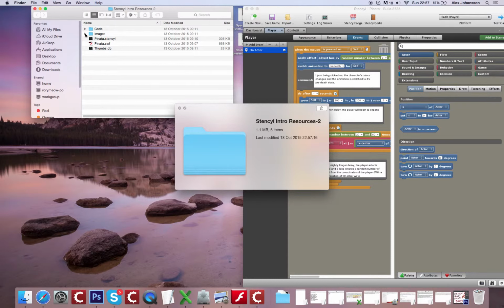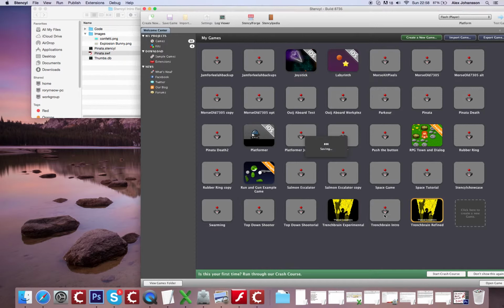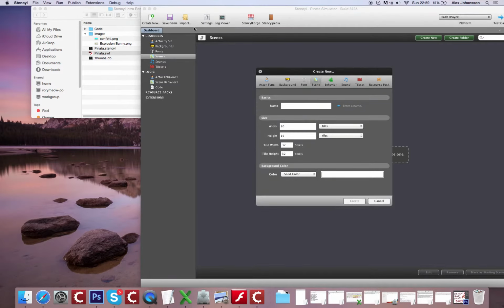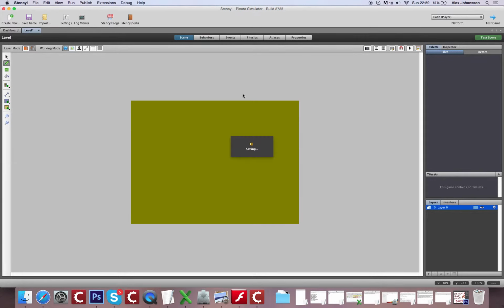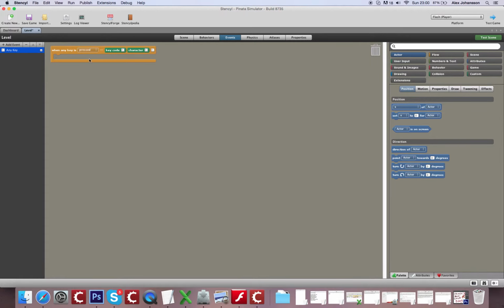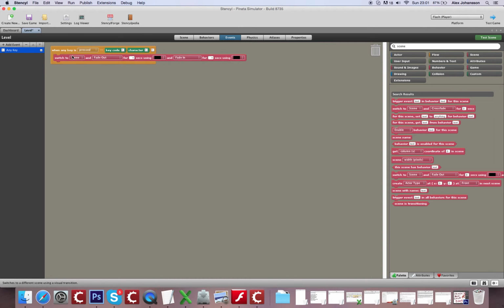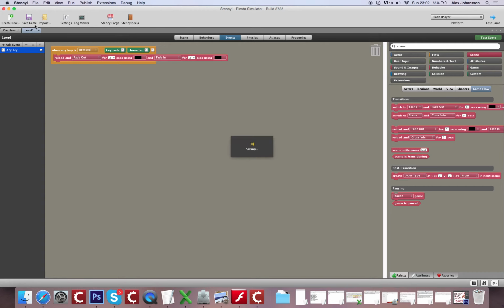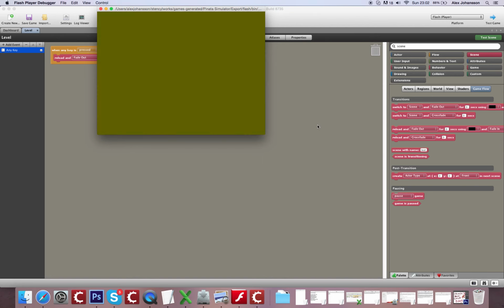Stencyl Basic Coding: Piñata Simulator - PART 1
In this first section, we'll create a new game, get used to the basic Stencyl interface and start our first chunk of coding - reloading our scene.